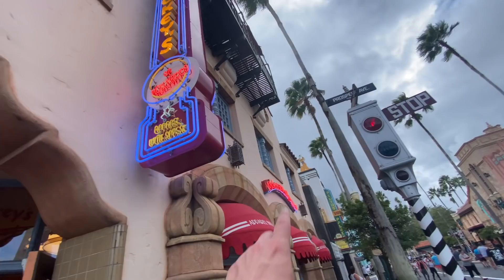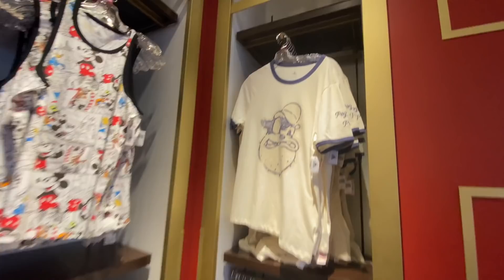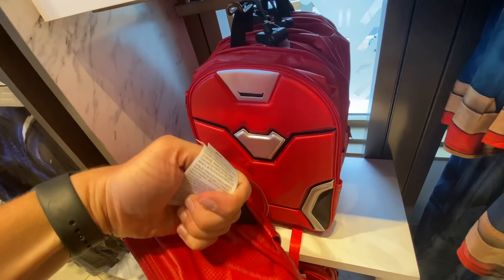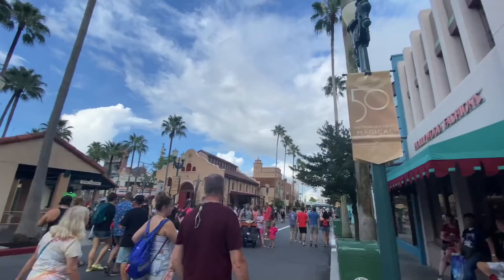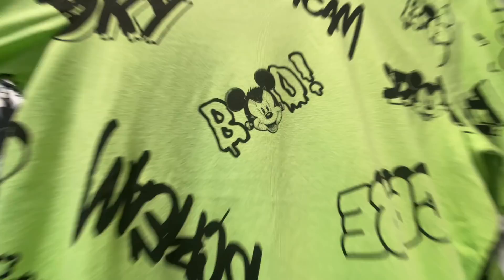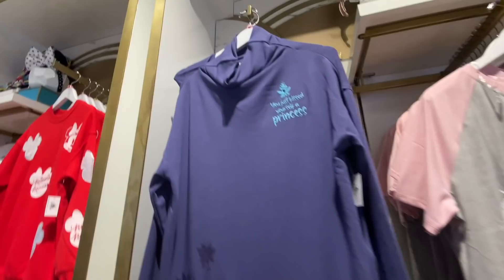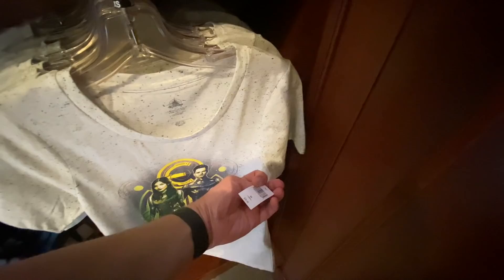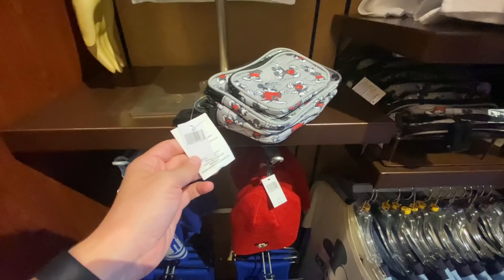Shopping for New Merchandise at Disney's Hollywood Studios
Ryno is back on the streets. The Disney streets that is. He's at Disney's Hollywood Studios looking for new merchandise!